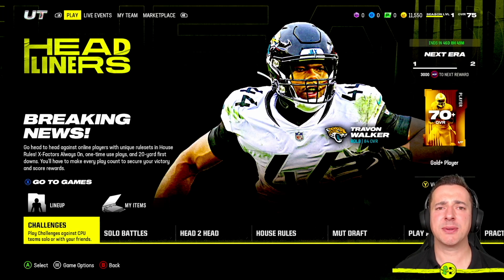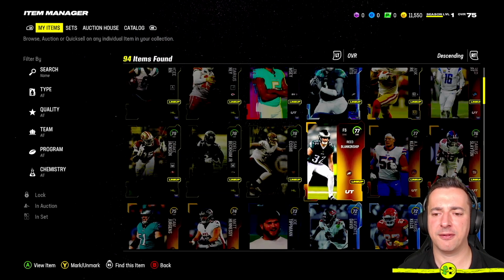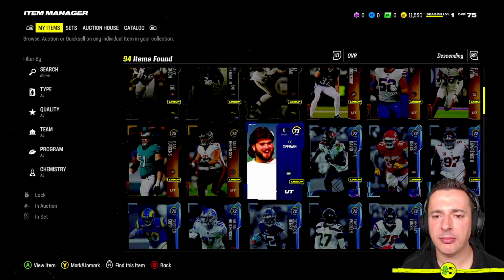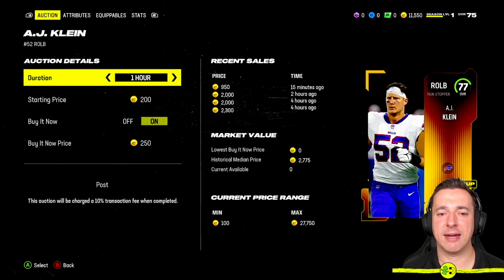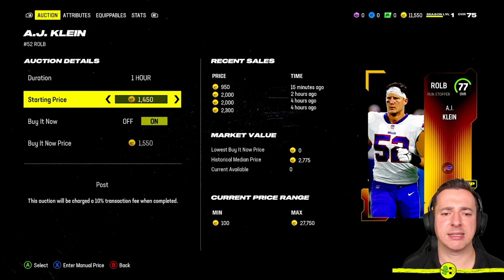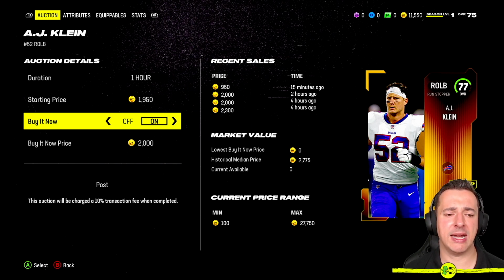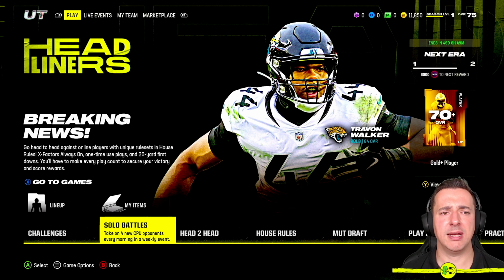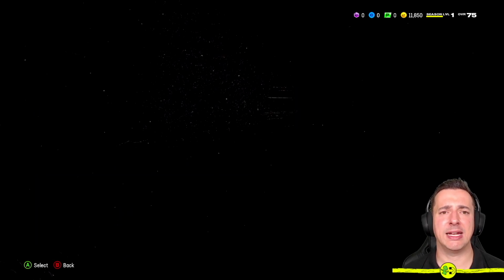Madden 24 How to Sell Players Ultimate Team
In this Madden 24 how to sell players Ultimate Team video, I show where to do this quickly and easily.

You can sell players by picking a certain option when looking at a player. Only certain players can be sold so I explain what to look for in the video.

I hope you find this Madden 24 how to sell players Ultimate Team video useful. Thanks so much!